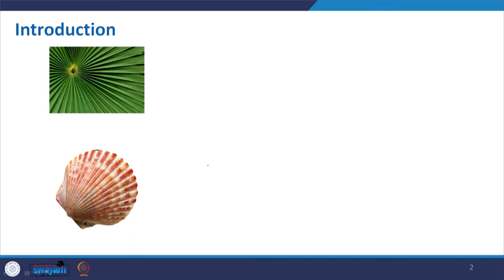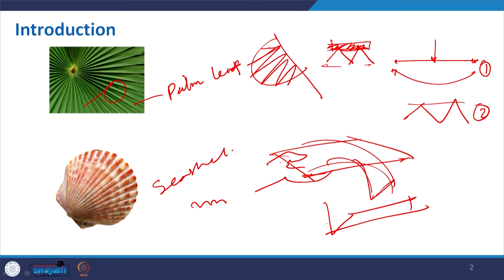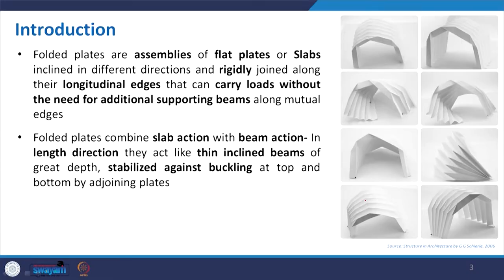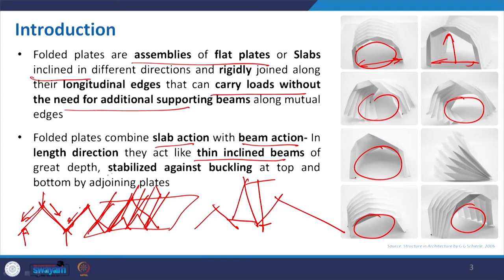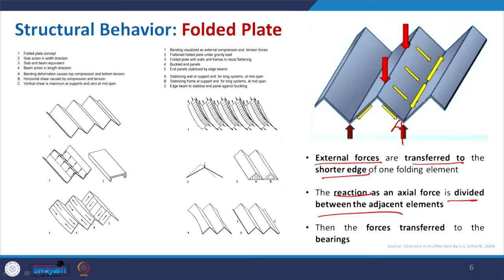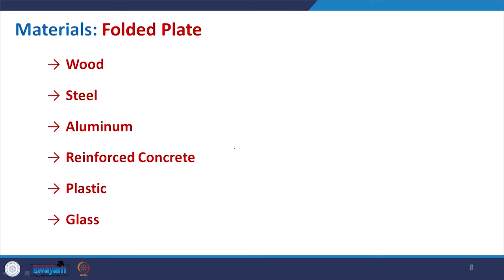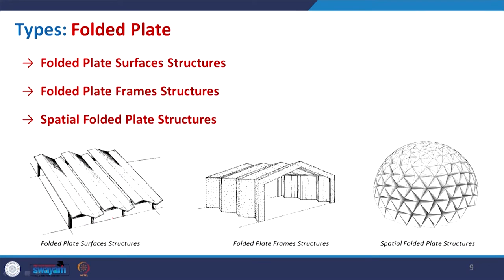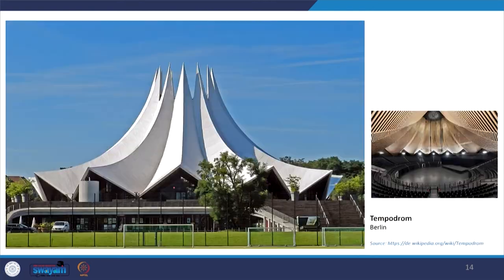Lecture 28: Folded Plate Structures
This is lecture 28 of lecture series on Structure, Form, and Architecture: The Synergy by Prof. Shubhajit Sadhukhan, Department of Architecture and Planning, IIT Roorkee. This lecture talks about folded plate structure, it's application in architectural buildings along with advantages and disadvantages of folded plate structure.